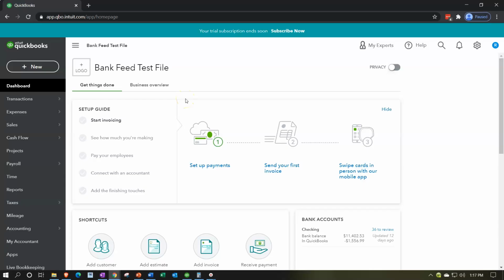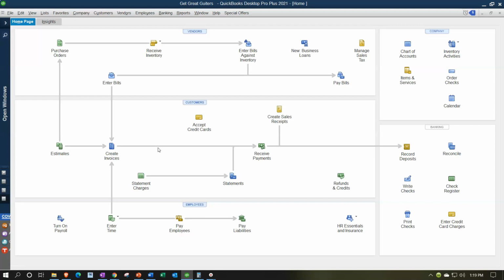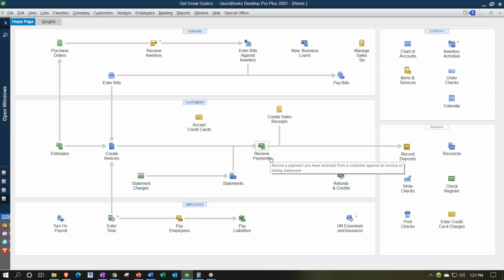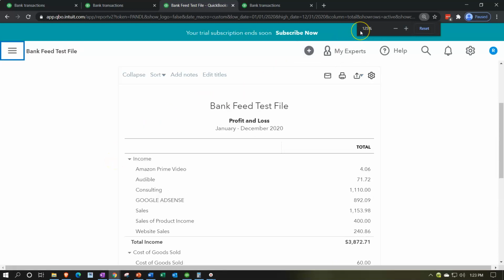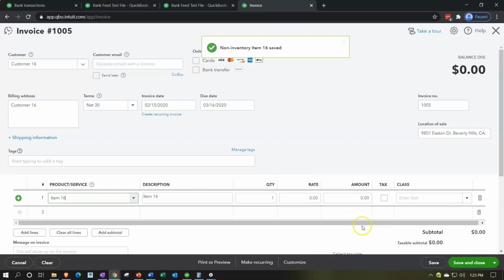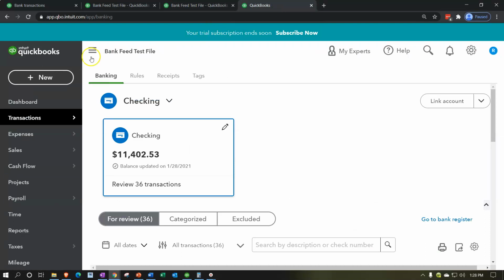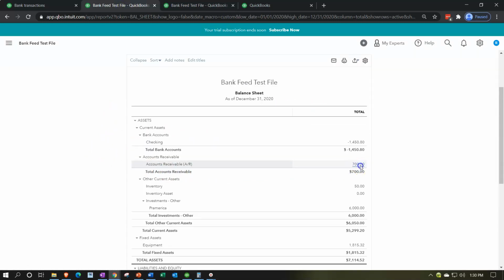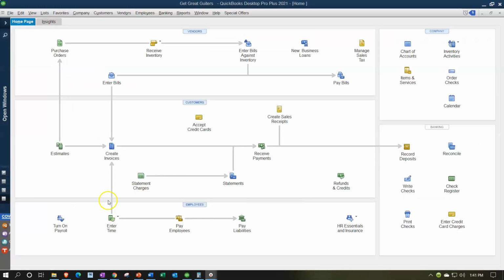QuickBooks Online 2021Bank Feeds Matching Receive Payment Form to Deposit 445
Bank Feeds Matching Receive Payment Form to Deposit